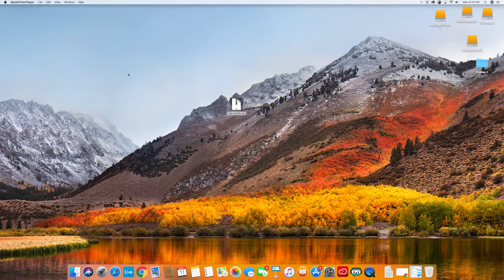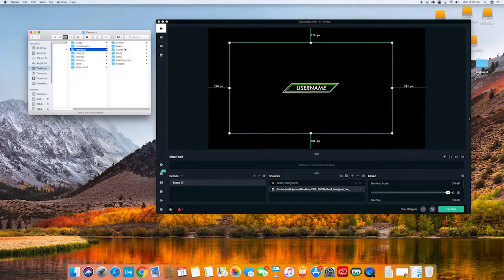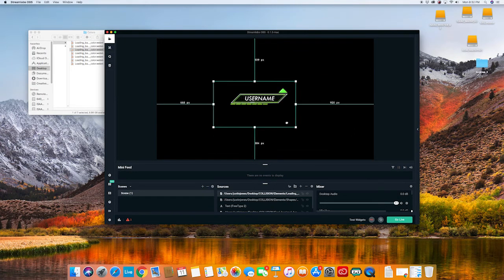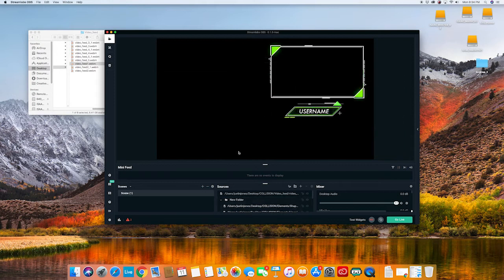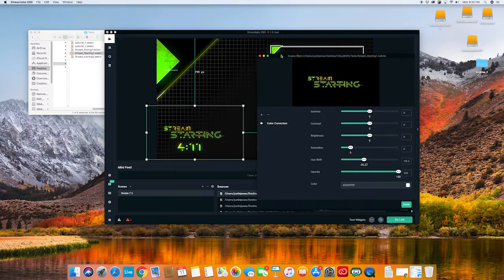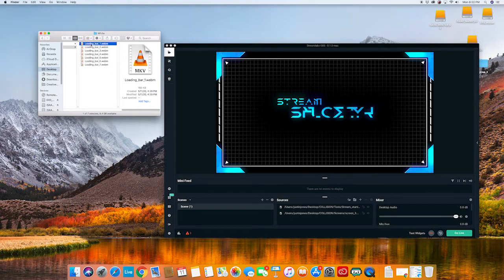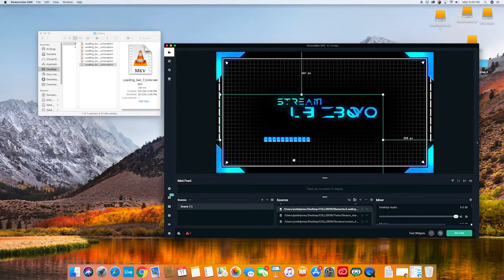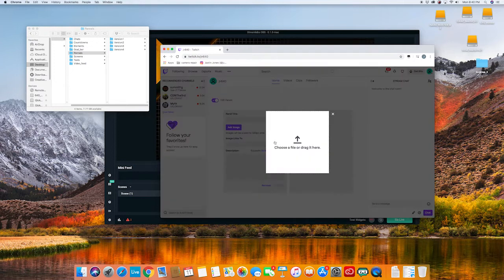How to Use & Customize Themes in OBS Streamlabs *EASY*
We wanted to make a quick and easy video for you guys to follow with no fluff! Strait to the point.